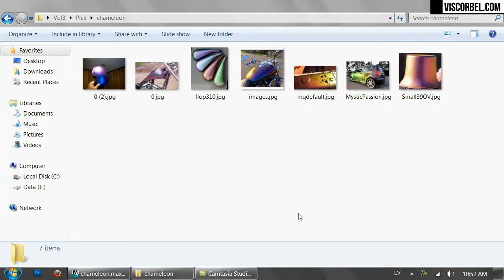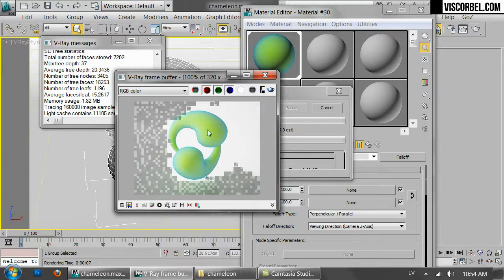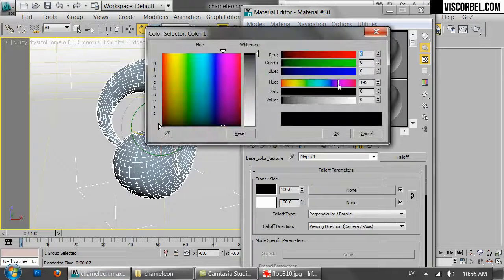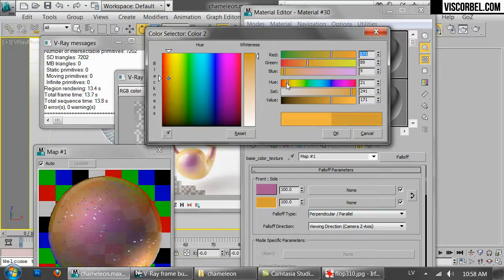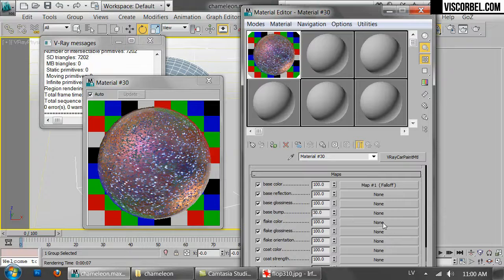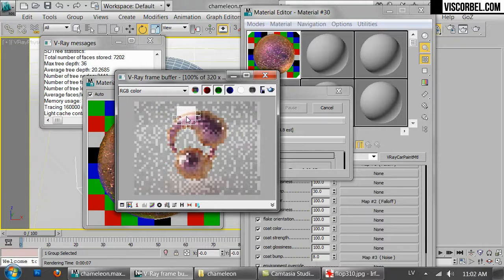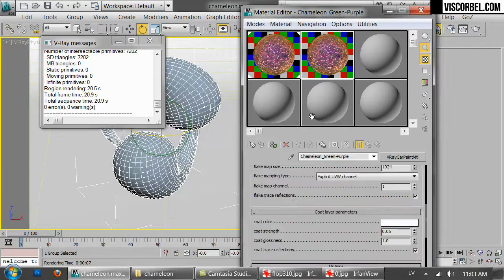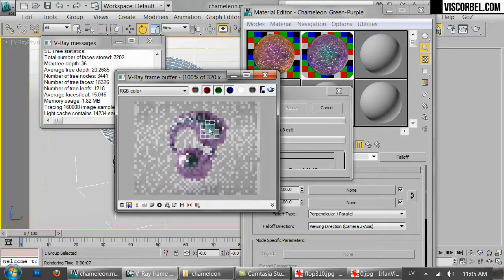3ds max vật liệu kim tuyến